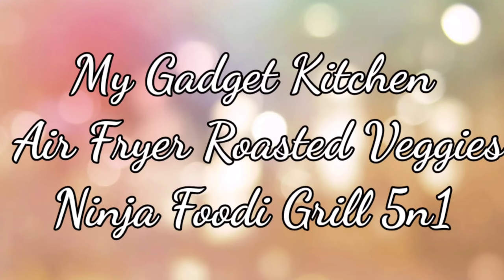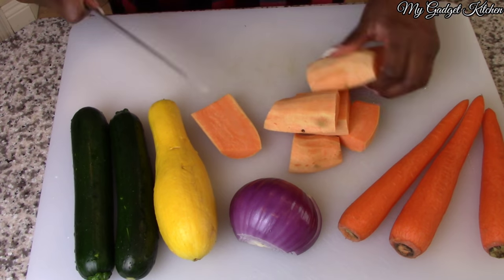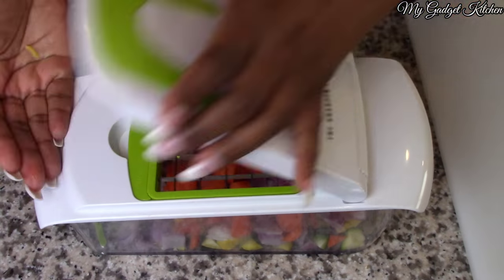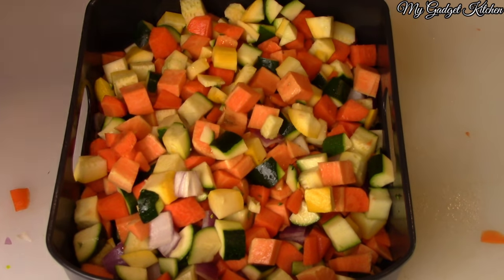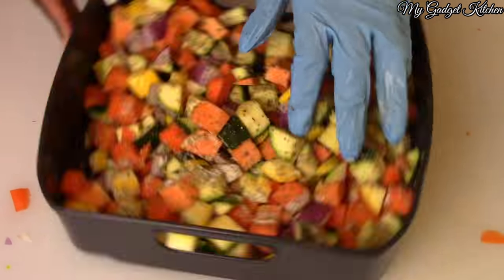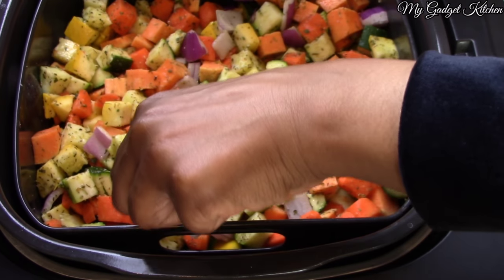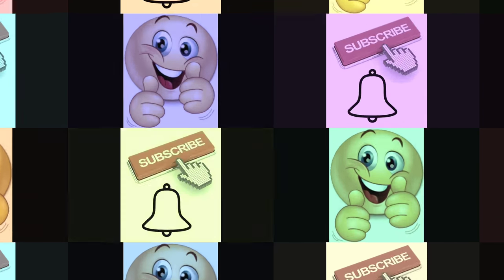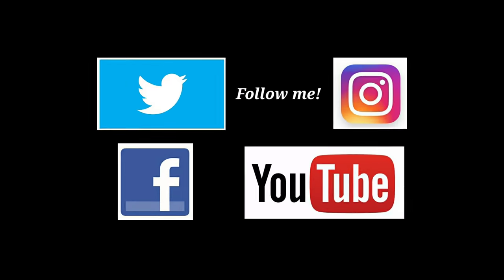Air Fryer Roasted Vegetables | Ninja Foodi Grill | Sweet Potatoes, Squash | My Gadget Kitchen #220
Ingredients & Steps:
Use your favorite veggies!
I used yellow squash, zucchini, sweet potato, red onion and carrots.
Season to your liking!
I used Italian seasoning, complete seasoning, ranch seasoning, black pepper and Kosher salt.
Toss your veggies in oil before seasoning.
Cook at 360 on air crisp for 30 min. stirring occasionally.

8 qt Foodi
Instant Pot Ultra 6qt and 8qt

Ninja Foodi

Ninja Foodi Deluxe

Ninja Grill